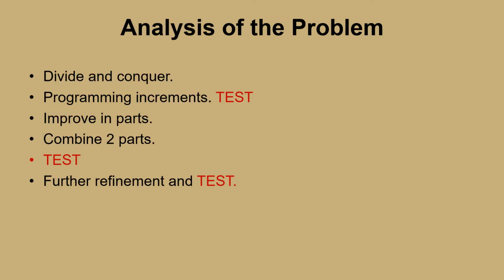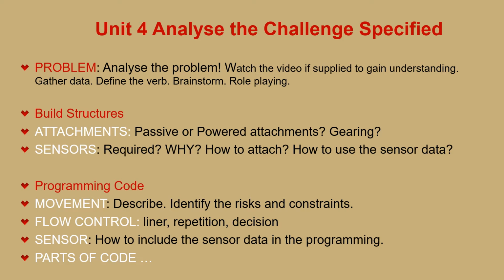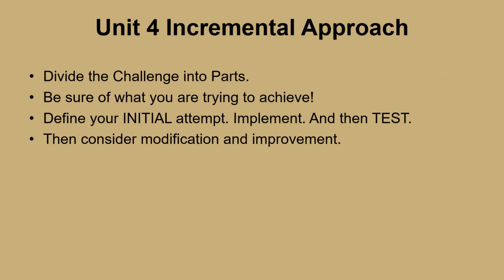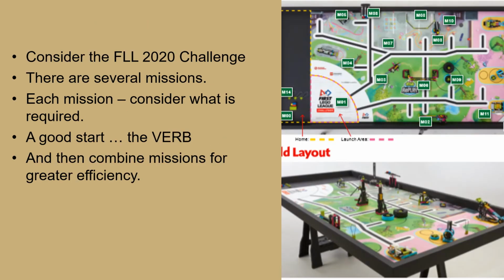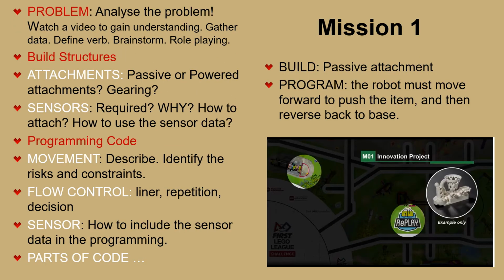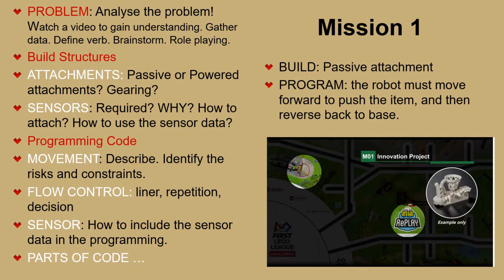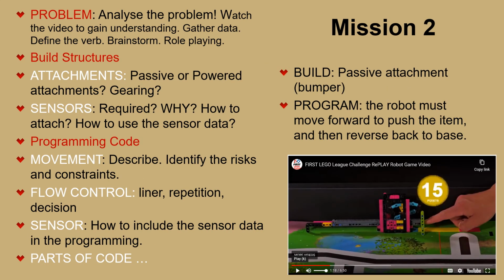M2 U4 Application